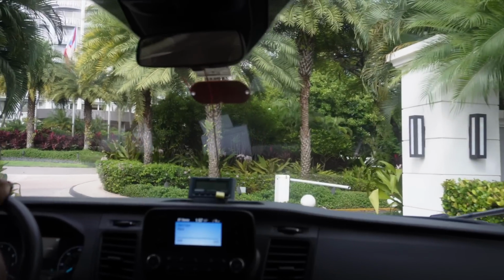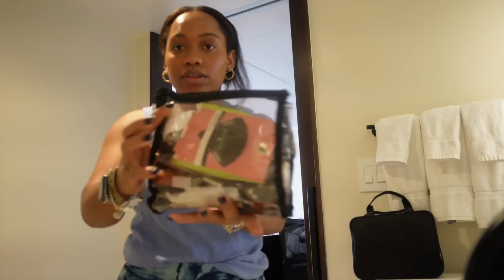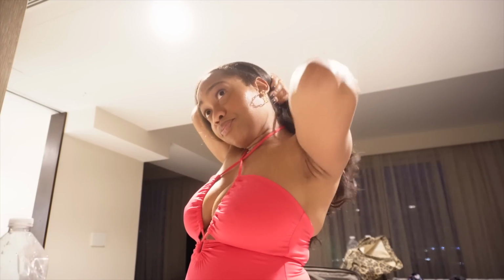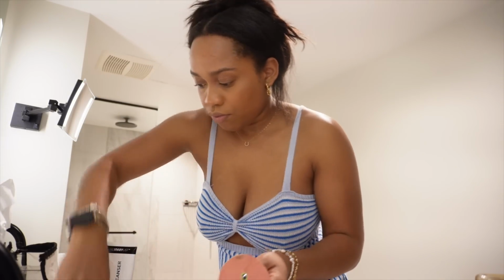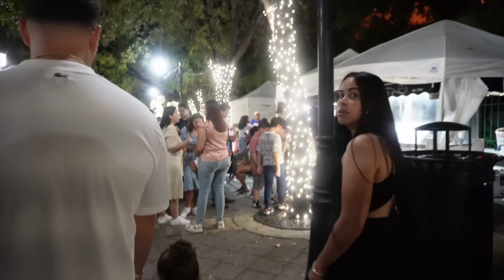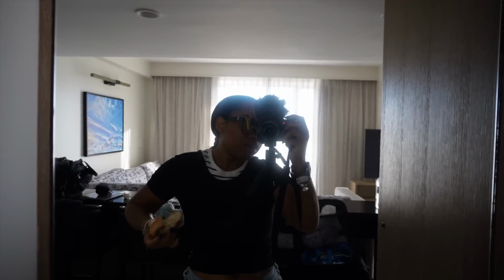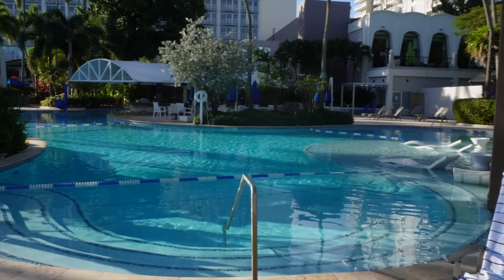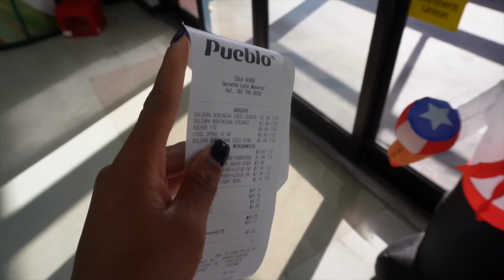24 Hours in San Juan, Puerto Rico | Christmas Lights + Supermarkets + Paella in Old San Juan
24 Hours in San Juan, Puerto Rico | Christmas Lights + Beach  & Pool + Supermarkets + Paella in Old San Juan

♡ CHAPTERS
0:00 Intro

♡ AMAZON STOREFRONT

♡ MUSIC
⊹ Check My Soundcloud Likes for more

♡ ABOUT ME
⊹ Bicana Brown
⊹ 28
⊹ Jamaican